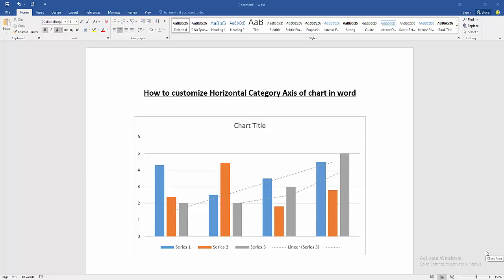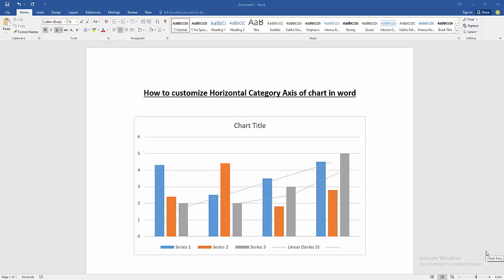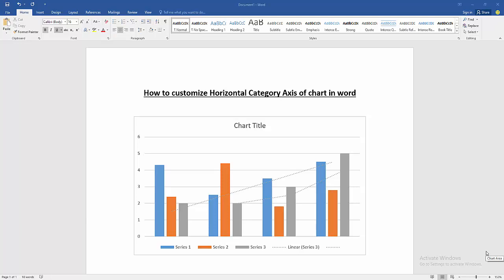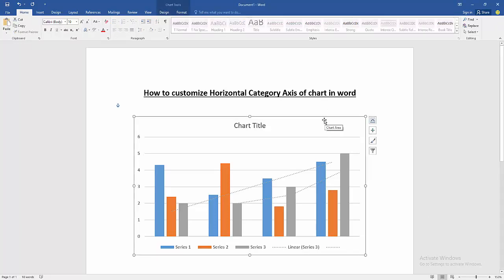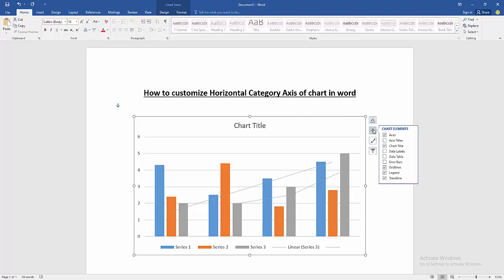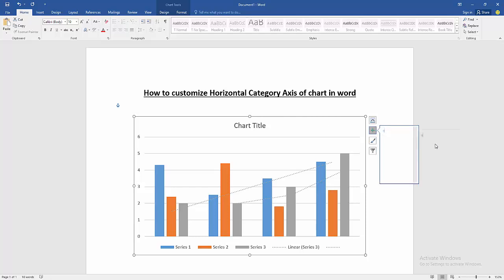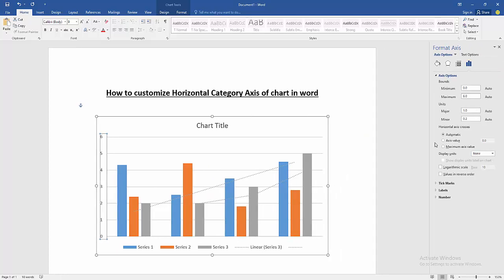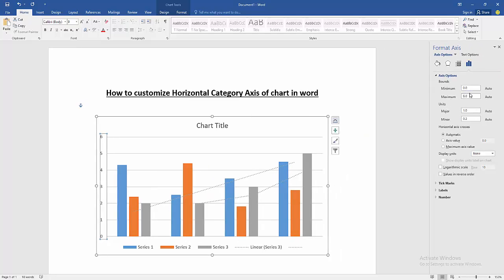How to customize Horizontal Category Axis of chart in word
Assalamu Walaikum,
In this video I will show you, How to customize Horizontal Category Axis of chart in word. Let's get started.